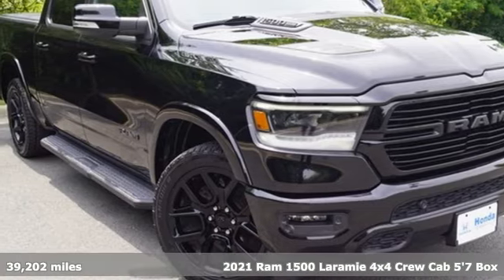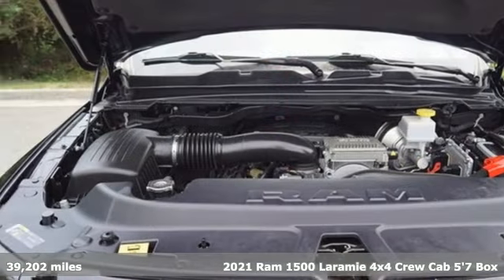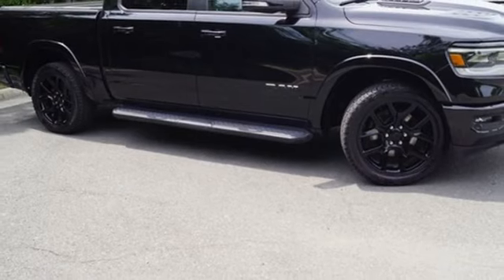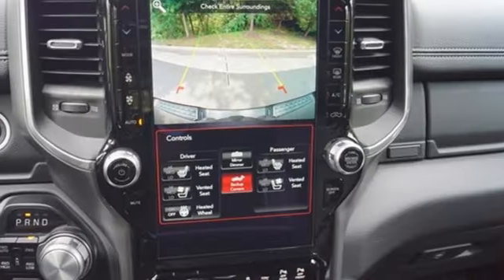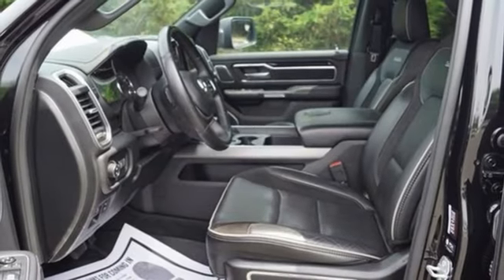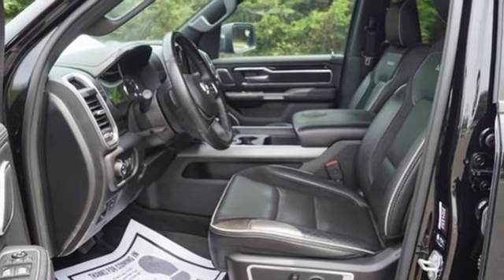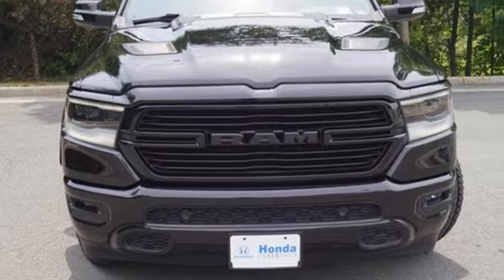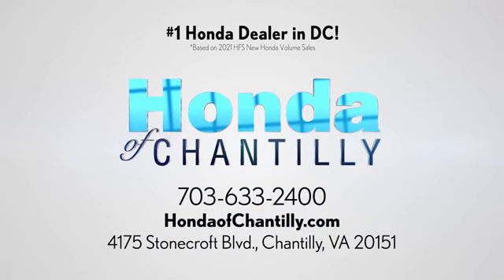Used 2021 Ram 1500 Washington DC MD Chantilly, DC HCPB031890B - SOLD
Year: 2021
Make: Ram
Model: 1500
Trim: Laramie
Engine: HEMI 5.7L V8 Multi Displacement VVT eTorque
Transmission: 8-Speed Automatic
Color: Black
Interior: Black
Mileage: 39202
Stock #: HCPB031890B
VIN: 1C6SRFJT3MN675660
CARFAX One-Owner. Black 2021 Ram 1500 Laramie 8-Speed Automatic 4WD HEMI 5.7L V8 Multi Displacement VVT eTorquebrbrbrWe make every effort to provide accurate information but please verify options and price with management before purchasing. All vehicles are subject to prior sale. All financing is subject to approved credit. Dealer installed options are additional. Stock photo colors, options and trim levels may vary. Not responsible for typographical errors. Published price subject to change without notice to correct errors and omissions or in the event of inventory fluctuations. Vehicle offers/prices & internet price quotes valid for 48 hours from initial posting date, subject to change by dealer/manufacturer without notice. Vehicles may be in transit to dealer. Vehicle photos may not match exact vehicle. Please call to confirm availability status. All prices exclude taxes, title, license, and a $899 documentation fee. Model tested with standard side airbags (SAB). Government 5-Star Safety Ratings are part of the National Highway Traffic Safety Administration (NHTSA). New Car Assessment Program **Based on model year EPA mileage ratings. Use for comparison purposes only. Your mileage will vary depending on driving conditions, how you drive and maintain your vehicle, battery pack age/condition, and other factors.

Address:
4175 Stonecroft Boulevard